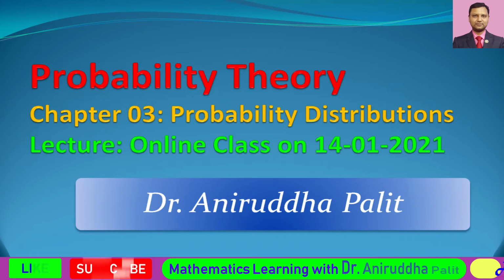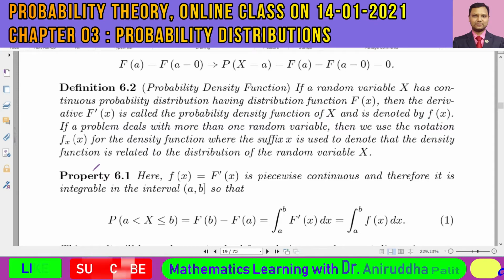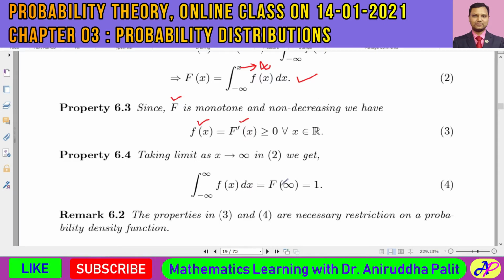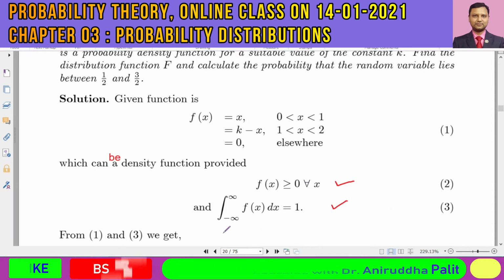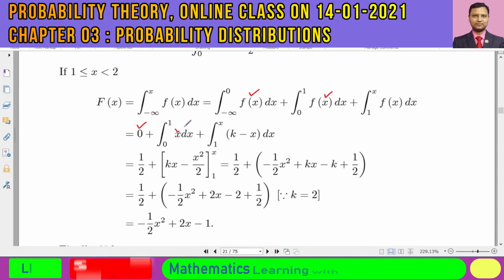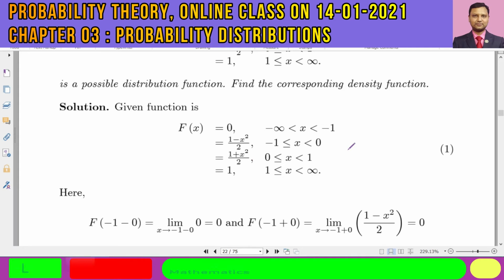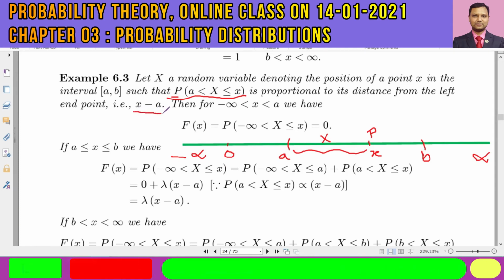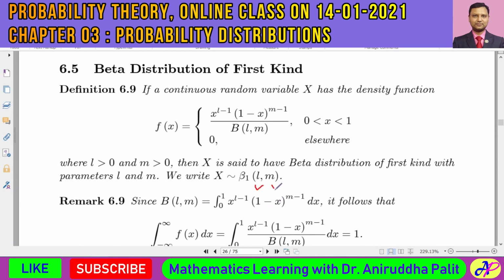Probability Theory - Probability Distributions - Online Class on 14-01-2021